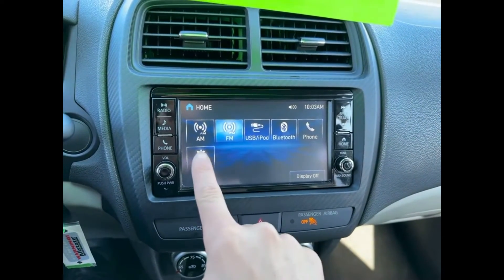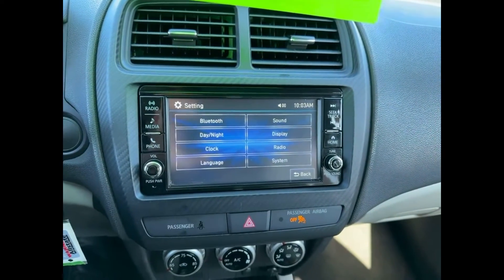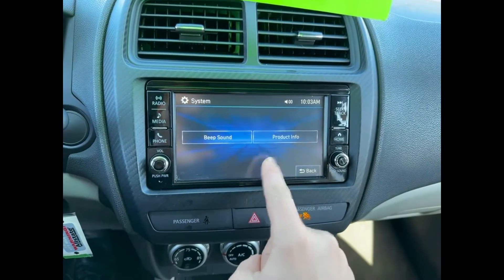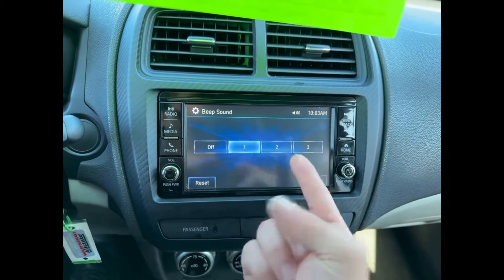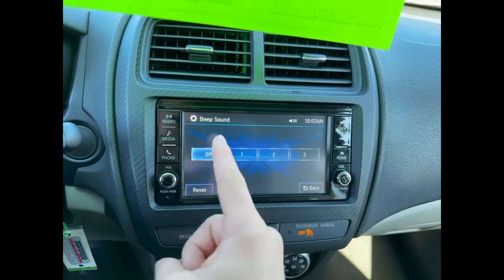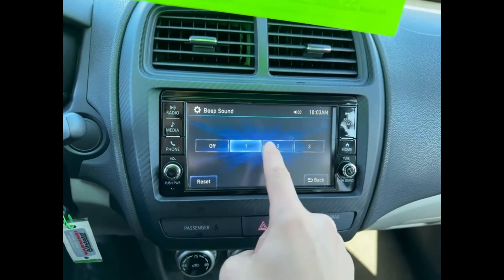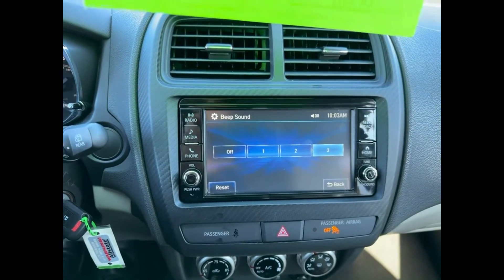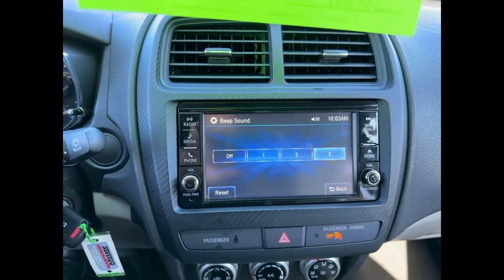How to change the touch sound on Mitsubishi Outlander Sport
In this video we go over how to change the touch sound on Mitsubishi  Outlander Sport.

Twin  Pine
Serving:

Specializing in:
Category
Autos & Vehicles
License